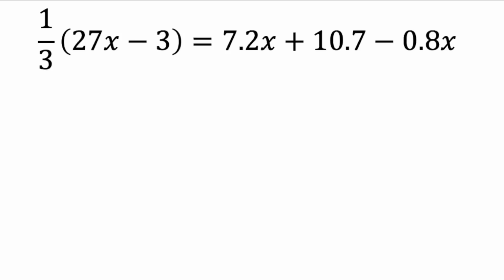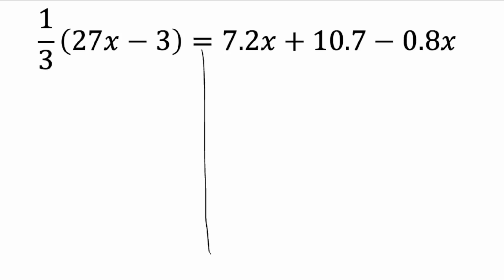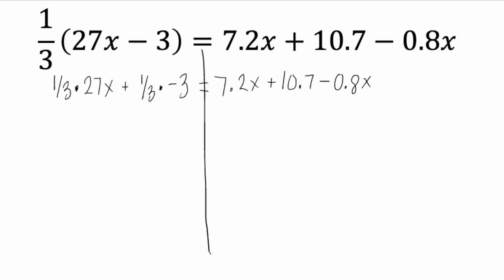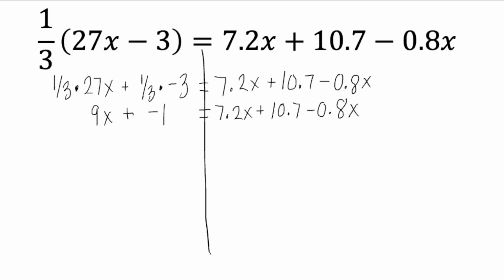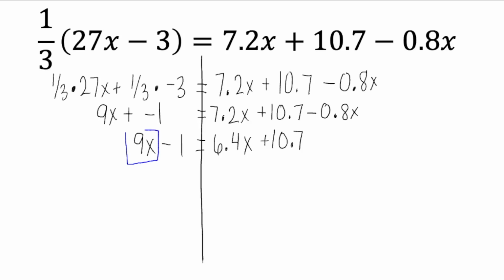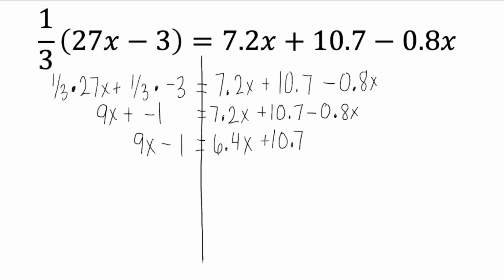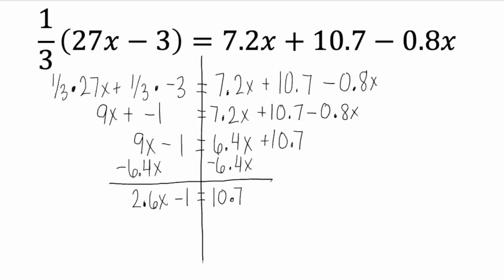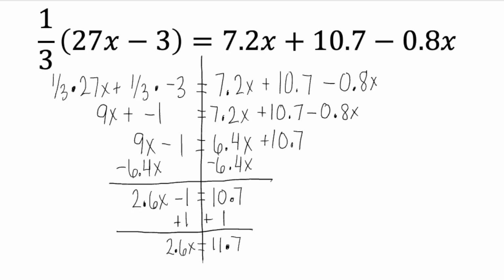Multi-Step Equation Using the Distributive Property: 1/3(27x-3) = 7.2x + 10.7 -0.8x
Let's learn about solving equations! This math tutorial solves a multi-step equation using the distributive property.